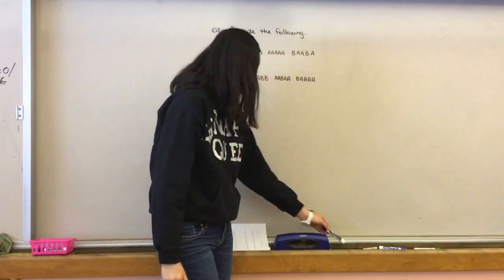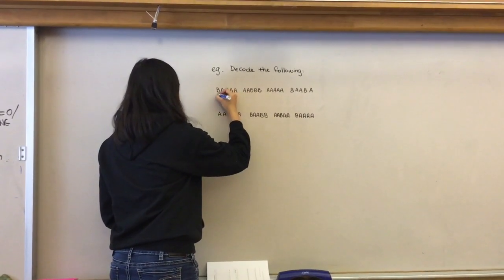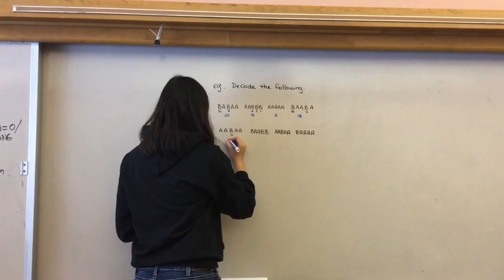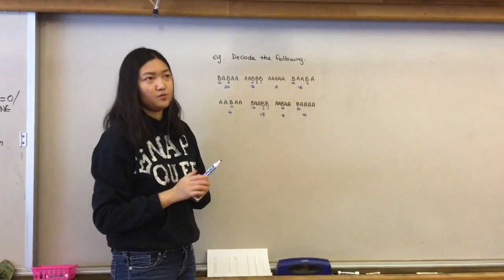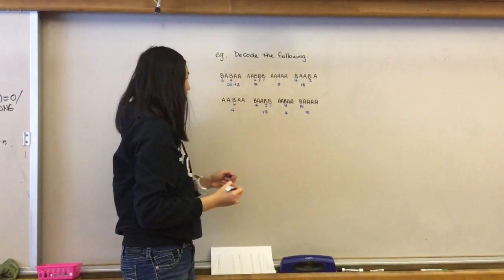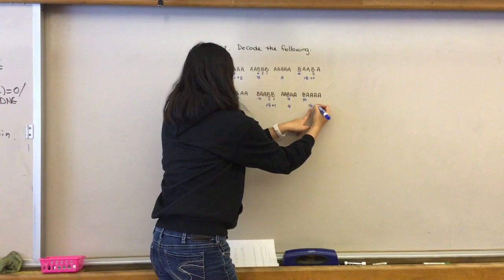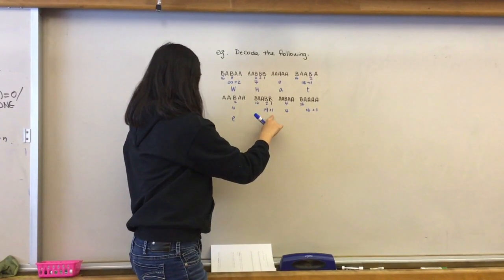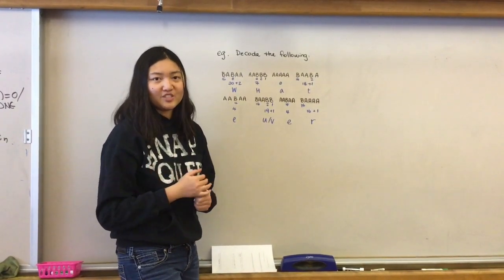Baconian Cipher - Part 2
Science Olympiad Code Busters - Baconian Cipher (2/3)